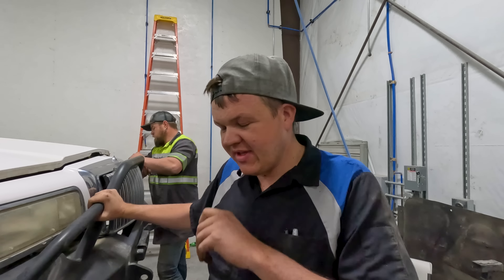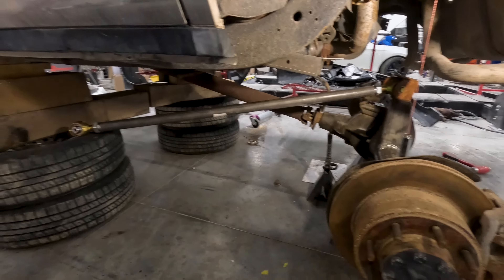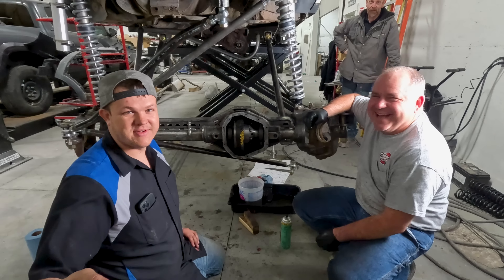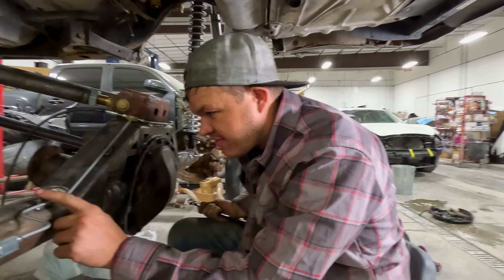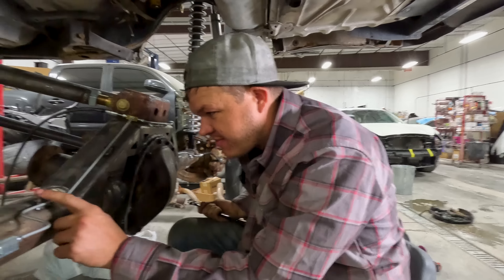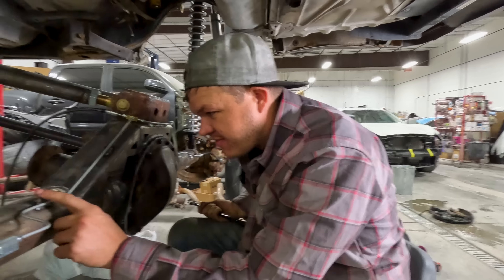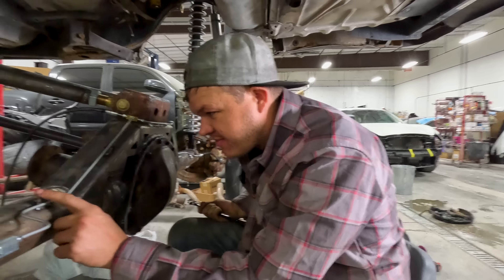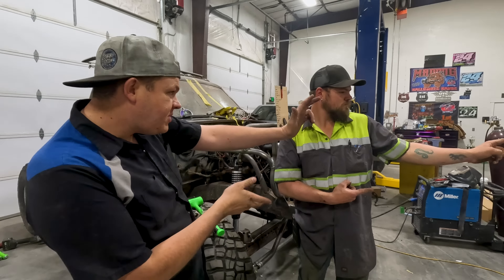We Have Been Hiding A BIG Secret From You!!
Special Thanks: @OwenBarlow & @chadsfab